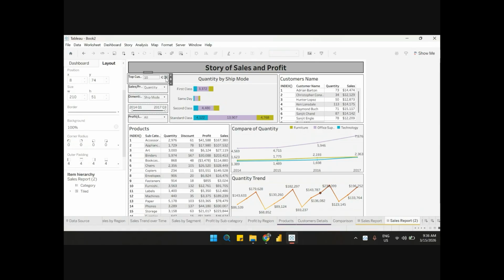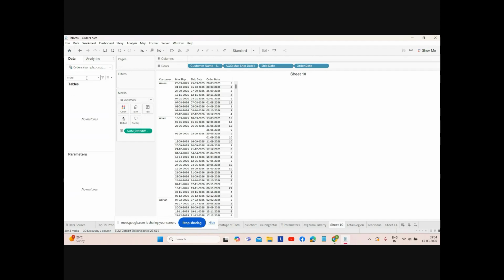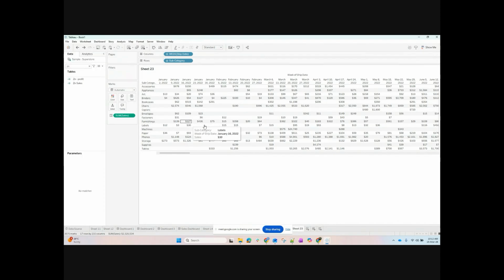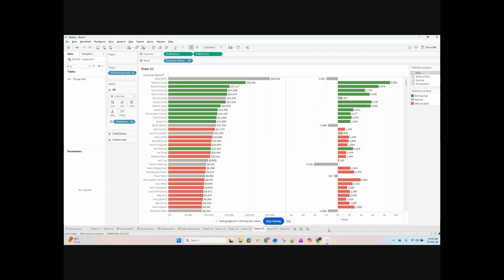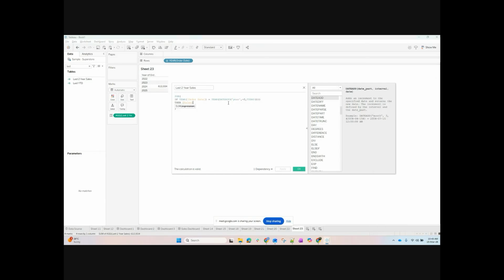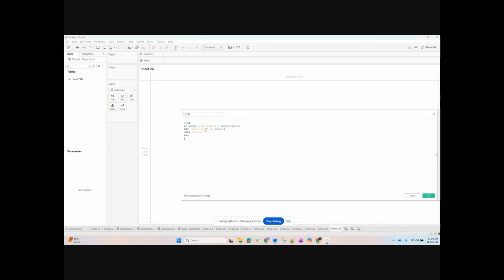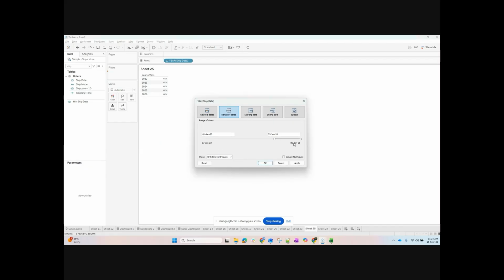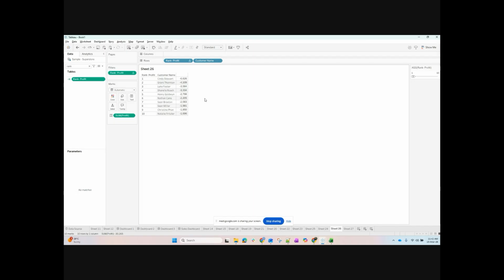Tableau Tooltips & Table Calculations | Build Text Tables, Logical Calculations & Dashboard Design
Learn how to create professional, interactive Tableau dashboards by mastering custom tooltips, text tables, logical calculations, and table calculations. In this step-by-step Tableau tutorial, you'll discover how to customize tooltips, build text tables with multiple measures, enable field headers for single measures, and perform advanced logical calculations to create dynamic, business-ready reports. You'll also explore Tableau table calculations, dashboard design best practices, and visualization techniques that improve usability, readability, and performance. Whether you're a beginner or an experienced Tableau developer, this tutorial will help you build more insightful dashboards and prepare for real-world analytics projects and Tableau interviews.

🚀 TO JOIN TABLEAU COURSE⤵

🚀TABLEAU COURSE FEATURES:

💻 Instructor-Led Sessions
👨‍💻 Expertise Faculties

🎓TABLEAU TRAINER PROFILE:

👨‍🏫 Certified Professional
📑 Certification Guidance